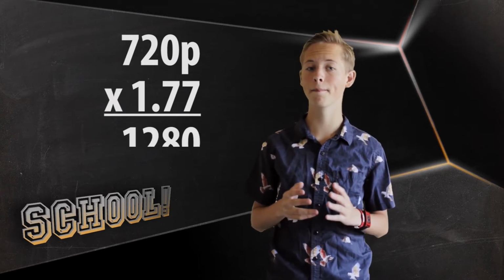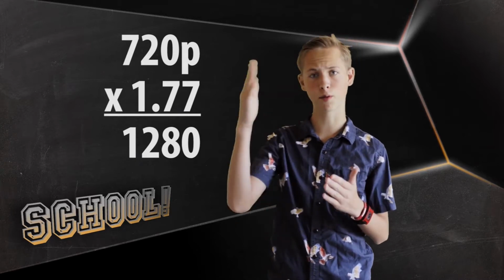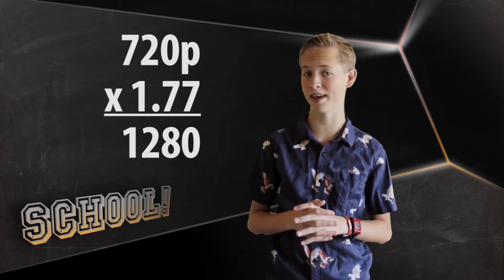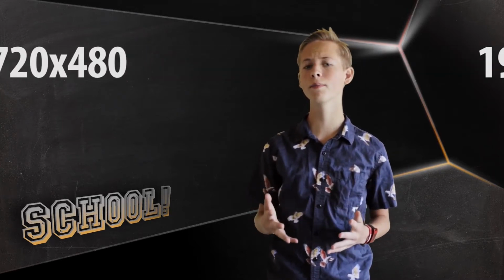Youtube 101 | Video Resolutions